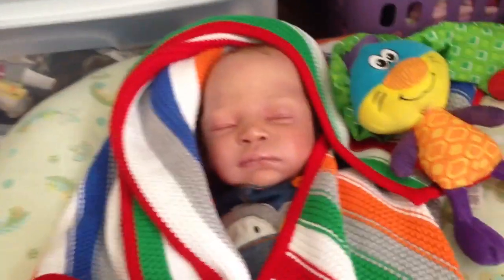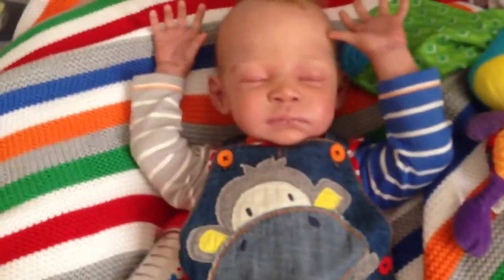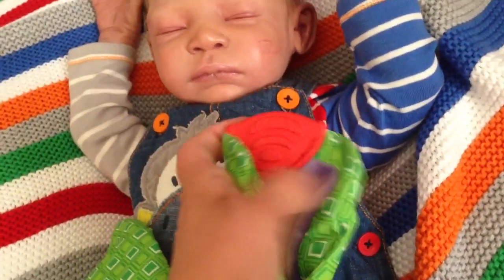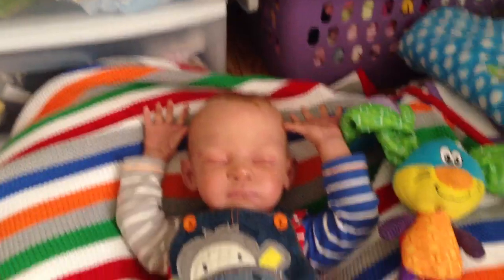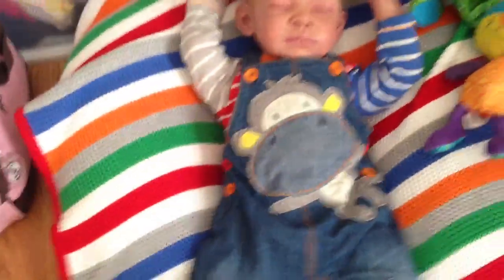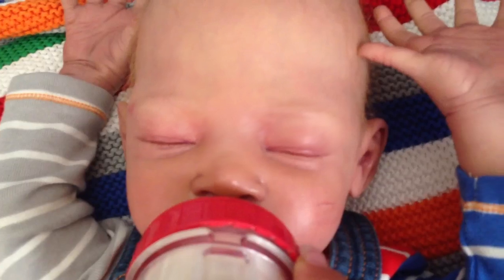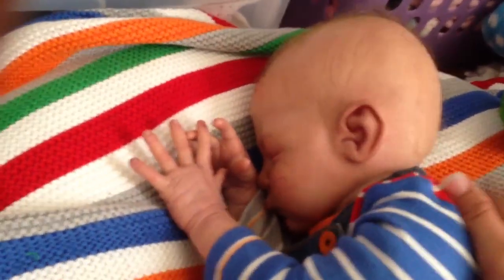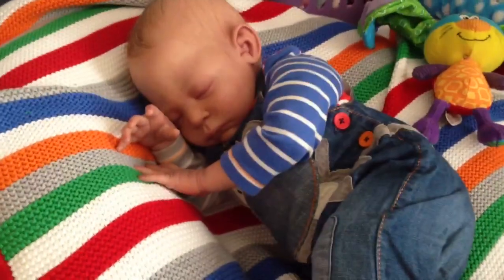Reborn baby boy bottle feeding and his name